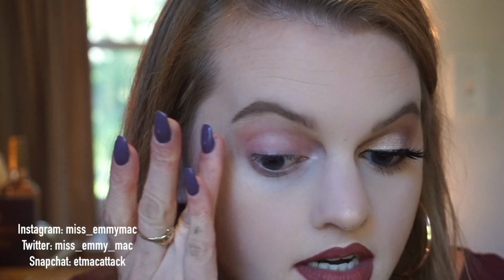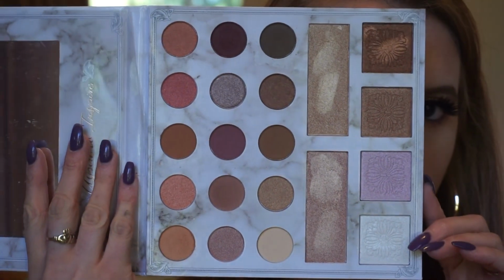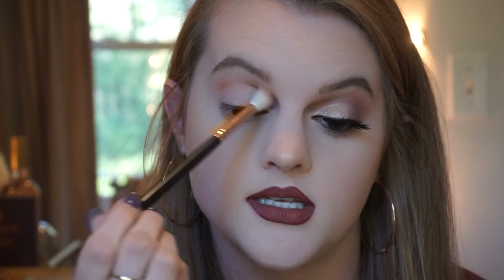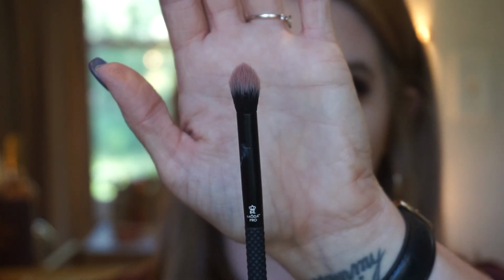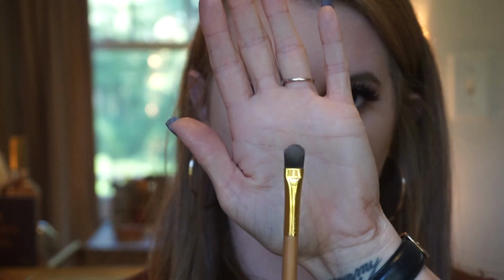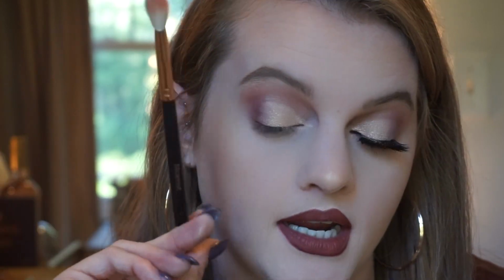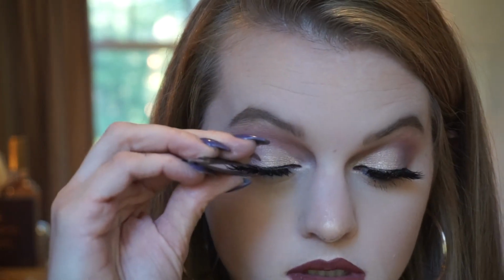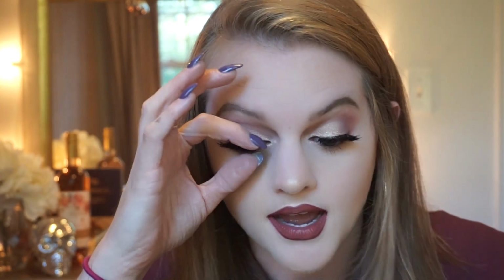In Depth Gold Cut Crease | Fall Makeup Look!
Hi loves!

Today's video is a pretty in depth Cut Crease Eyeshadow Tutorial!